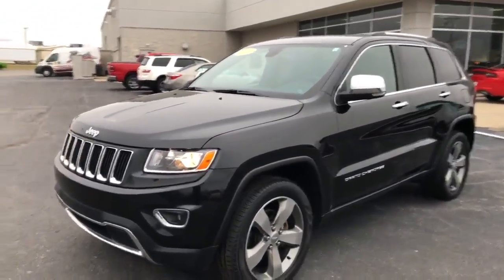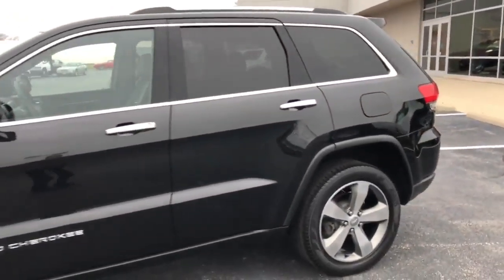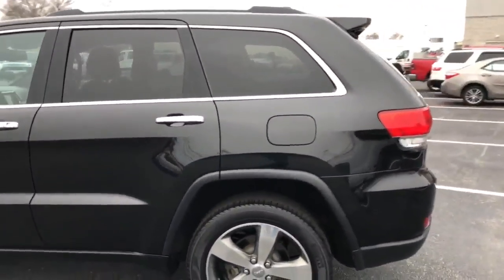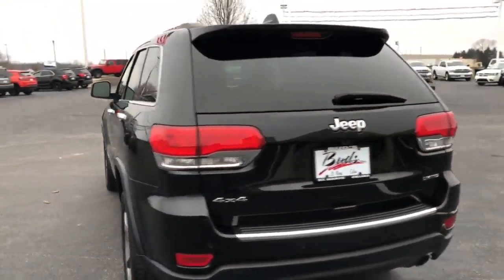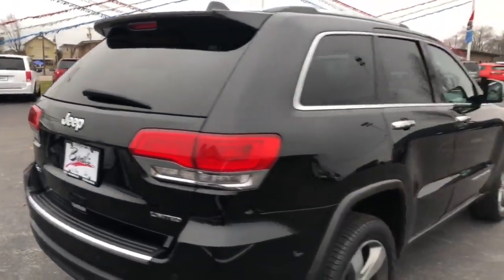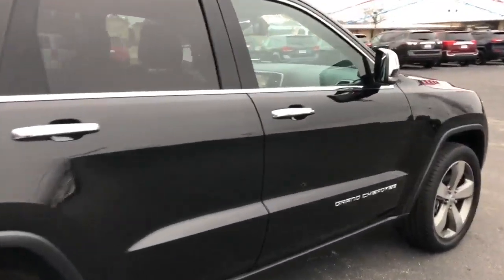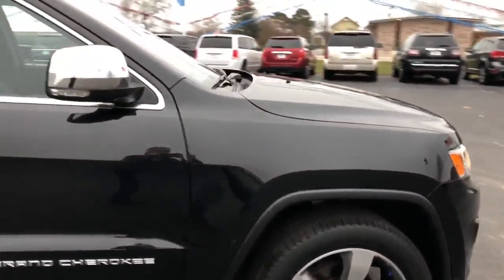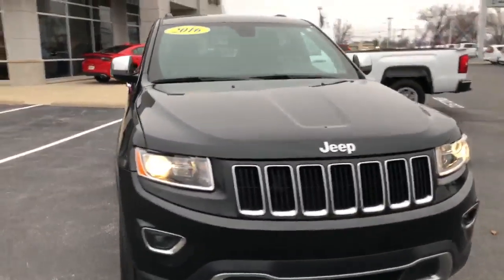2016 Grand Cherokee 873620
2016 Grand Cherokee 873620